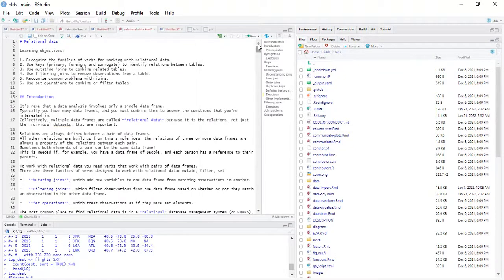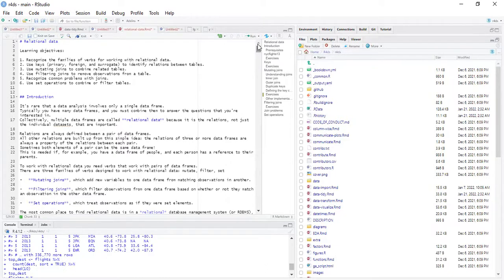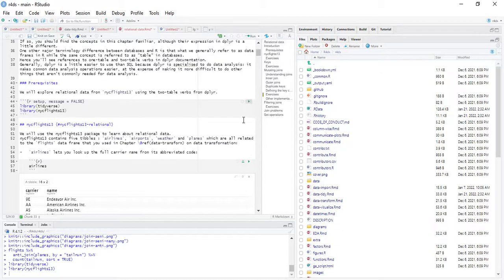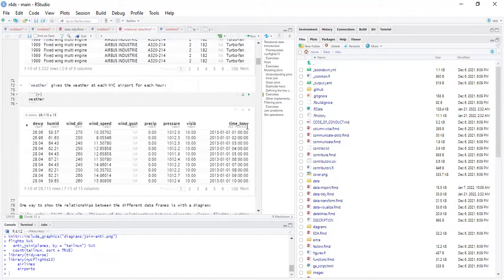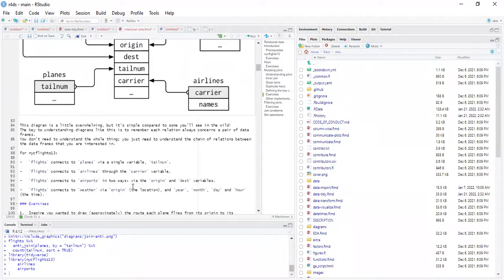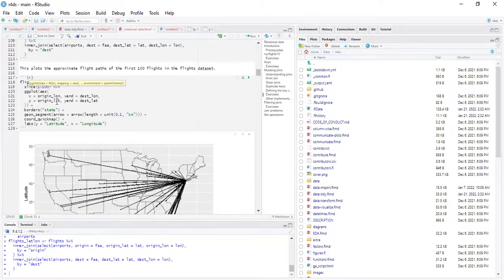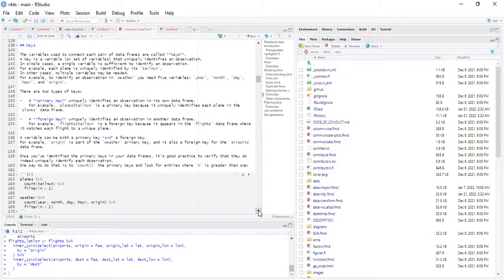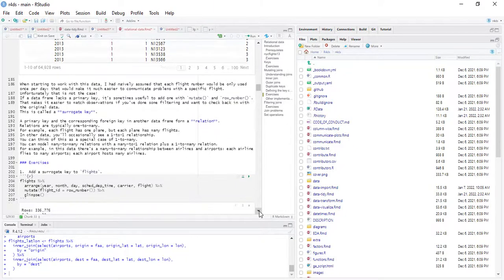R for Data Science: Relational data (r4ds06 13)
Adeyemi Olusola presents Chapter 13 ("Relational data") from R for Data Science by Hadley Wickham & Garrett Grolemund on 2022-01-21, to the R4DS Book Club. Cohort 6